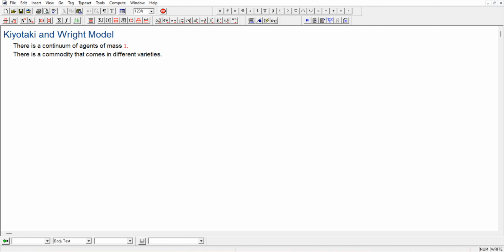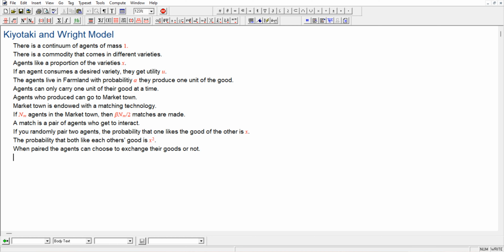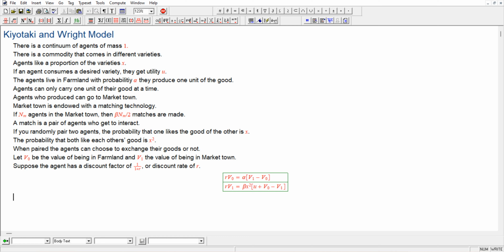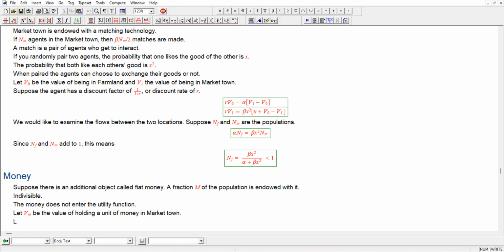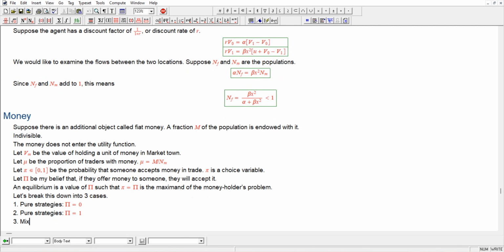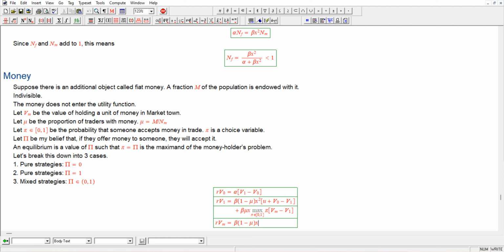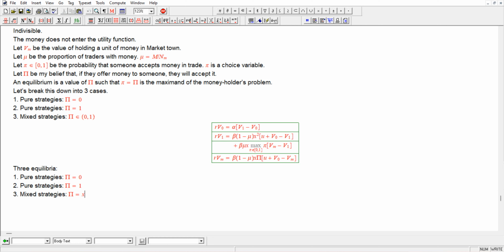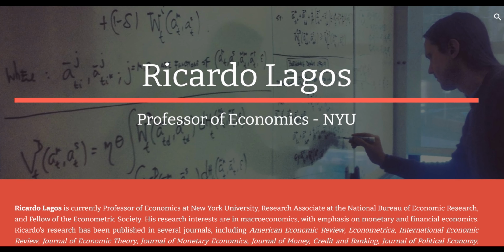Monetary Search Theory: A Basic Introduction (Kiyotaki Wright)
A brief introduction to the notion that the use of money in an economy need not be assumed, but could arise as an equilibrium outcome as such use could lessen trade frictions. See Kiyotaki and Wright (1993).

Here we talk about "flow value functions". If you don't know what that means, watch this video: